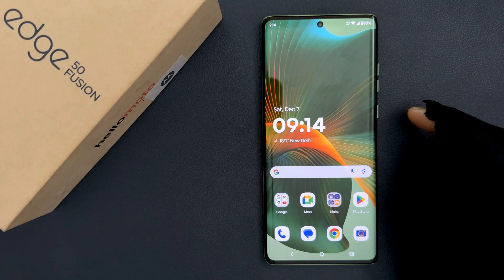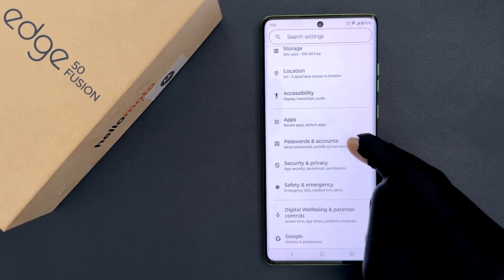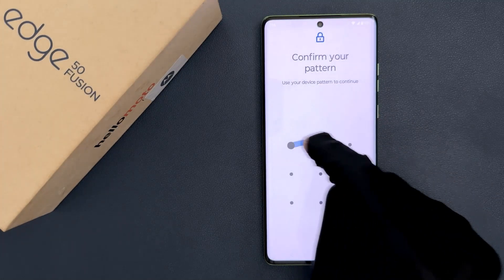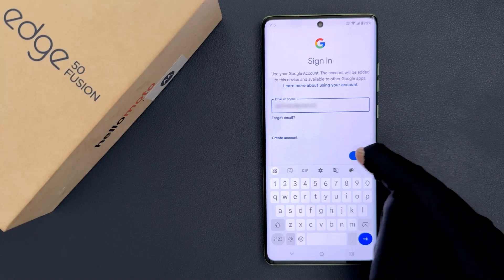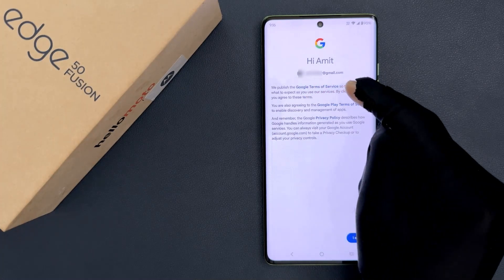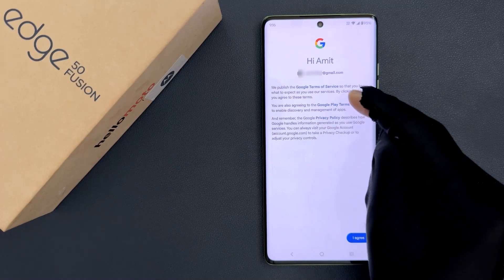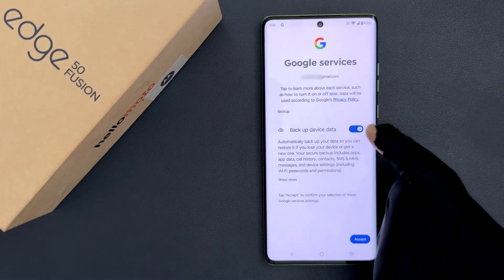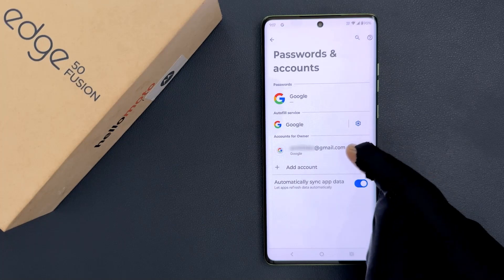How to Add Google Account on Motorola Edge 50 Fusion?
Hi guys, In this Video, I will show you "How to Add Google Account on Motorola Edge 50 Fusion."